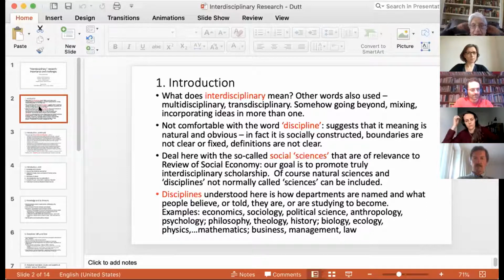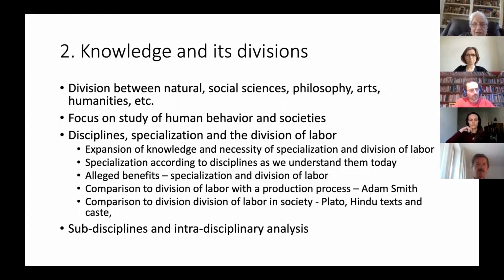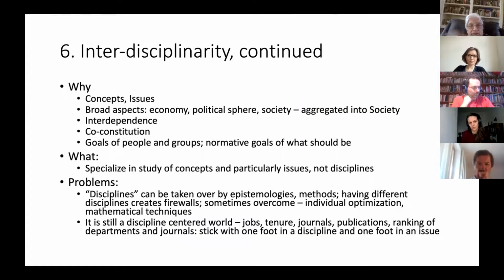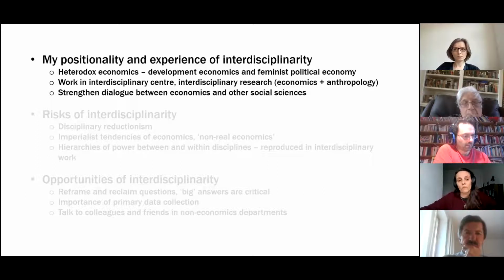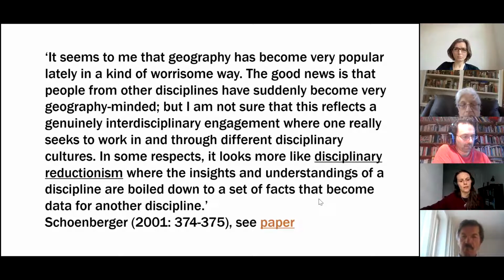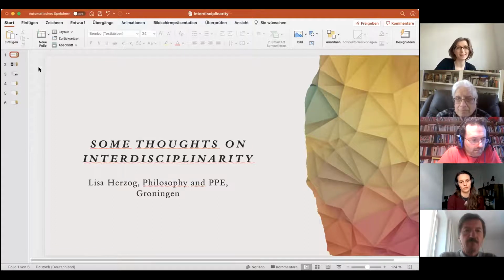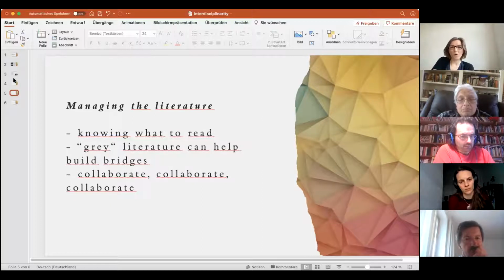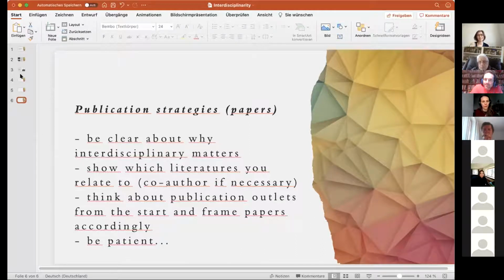RoSE Editorial Team Members on "How to do 'interdisciplinary' research"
Amitava Dutt, Sara Stevano, and Lisa Herzog - members of the editorial board of the Review of Social Economy - discuss interdisciplinary research.